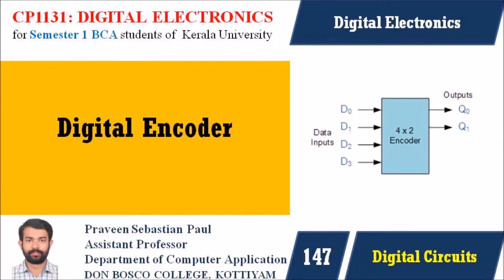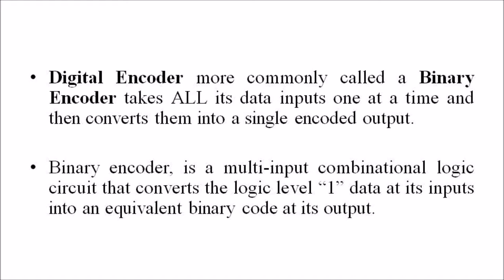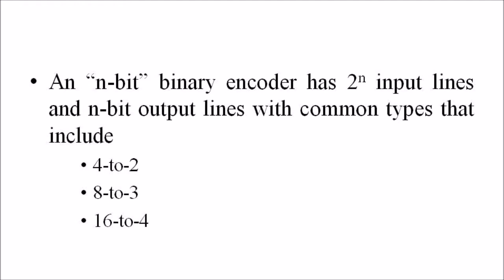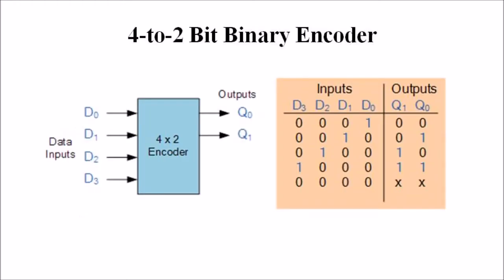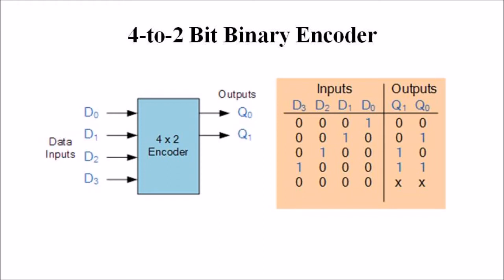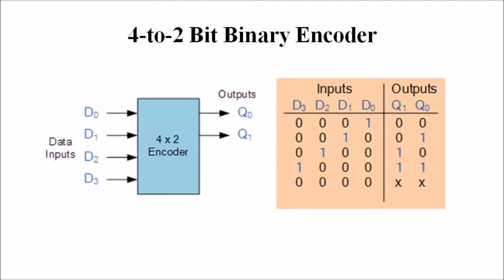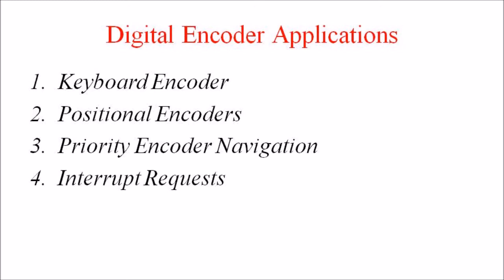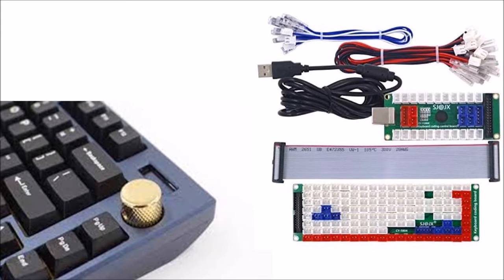LECTURE 147 – DIGITAL ELECTRONICS –ENCODER - BCA SEM1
Digital Encoder is a combinational circuit that generates a specific code at its outputs such as binary or BCD in response to one or more active inputs. There are two main types of digital encoder. The Binary Encoder and the Priority Encoder.
Priority Encoders take all of their data inputs one at a time and converts them into an equivalent binary code at its output